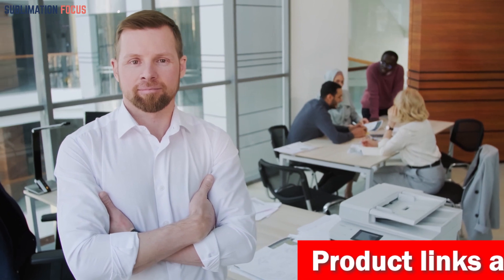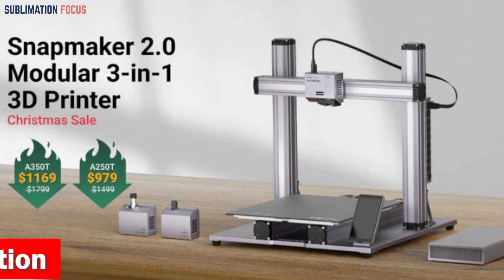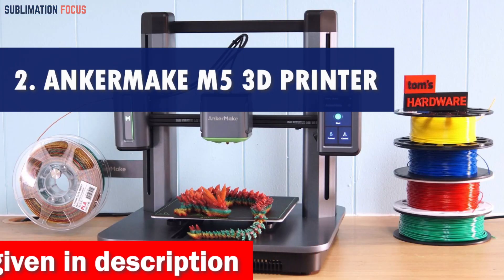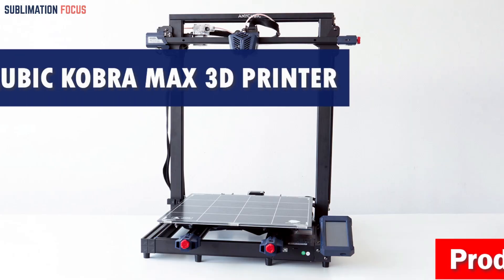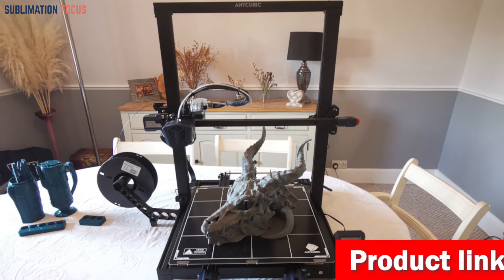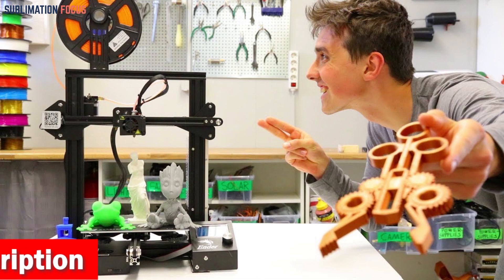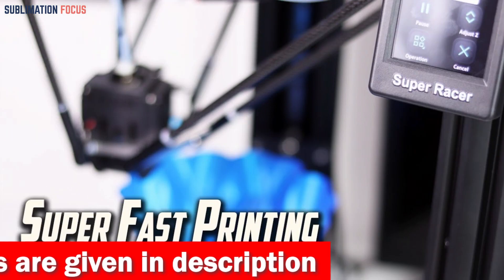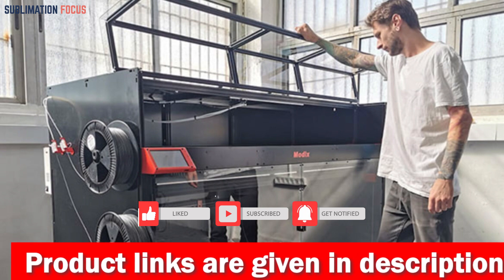Top 5 Best 3D Printers For Car Parts In 2024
Snapmaker Modular 3-in-1 3D Printer ➤
AnkerMake M5 3D Printer ➤
Anycubic Kobra Max 3D Printer ➤
the Official Creality 3D Printer ➤
Flsun 3D Printer ➤

Description:
Printing 3D car parts is one of the most exciting and innovative applications of additive manufacturing. With technological advancements, 3D printers have become increasingly capable of producing high-quality car parts with precision and reliability. Whether you're a car enthusiast, a mechanic, or a professional in the automotive industry, having the right 3D printer can revolutionize your work and unlock a world of possibilities. When it comes to choosing the best 3D printer for car parts, there are a few key factors to consider. First and foremost, you'll want a printer that offers a large build volume, allowing you to create sizable components without sacrificing detail. Additionally, look for printers with excellent resolution and accuracy, ensuring that your parts are produced with the utmost precision. Durability is another crucial aspect to consider. Car parts need to withstand various conditions, including heat, vibrations, and stress. Opt for a printer that can handle robust materials like nylon, carbon fiber, or even metal composites, so your printed parts can withstand the rigors of the road. Ease of use and reliability are also vital factors to keep in mind. Look for printers that offer intuitive software interfaces and reliable printing performance, allowing you to focus on designing and creating rather than troubleshooting technical issues. Ultimately, the best 3D printers for car parts combine cutting-edge technology, reliability, and ease of use. With the right printer in your workshop, you'll be able to bring your automotive dreams to life, whether it's customizing your own vehicle or providing innovative solutions in the automotive industry. However, if you do not want to go through the complicated process of picking the Best 3D Printers For Car Parts In 2023, then you should definitely consider our top 5 picks, which are:

1. Snapmaker Modular 3-in-1 3D Printer
2. AnkerMake M5 3D Printer
3. Anycubic Kobra Max 3D Printer
3. the Official Creality 3D Printer
4. Flsun 3D Printer
Top 5 Best 3D Printers For Car Parts In 2023
Best 3d printers for printing car parts
Best 3D printers for automotive parts in 2023
Best 3d printers for workshop use
Best 3d printers for different materials
High-quality 3D printers for car components
Reliable 3D printers for custom car parts
High-resolution 3D printers for intricate car components
Versatile 3D printers for multiple car part materials
DIY 3D printers for car enthusiasts and hobbyists
Professional 3D printers for automotive engineers
Fast 3D printers for rapid car part production
User-friendly 3D printers for beginners
Wireless 3D printers for seamless car part fabrication
Precision 3D printers for automotive applications
2023 best 3d printers for making car parts
Advanced 3D printers for car restoration
Affordable 3D printers for automotive prototyping
Cutting-edge 3D printers for automotive design
Durable 3D printers for rugged car parts
Large-format 3D printers for car body panels